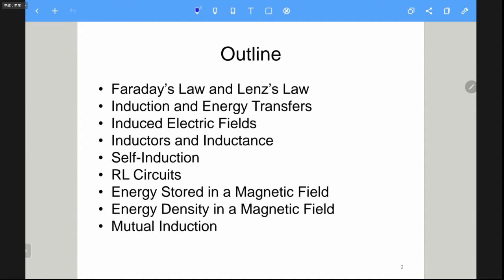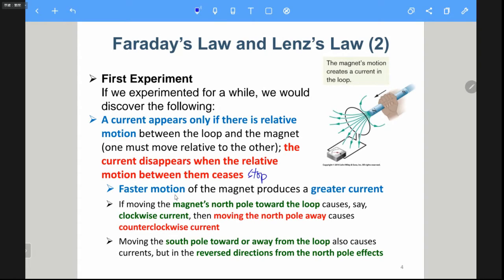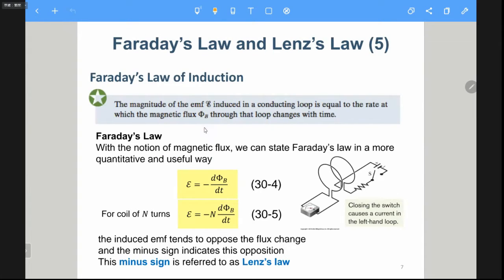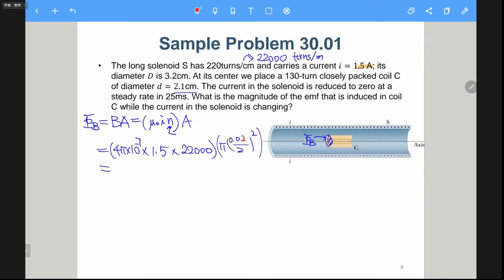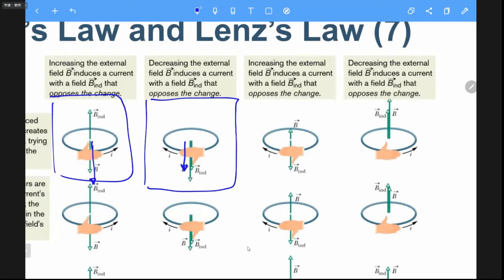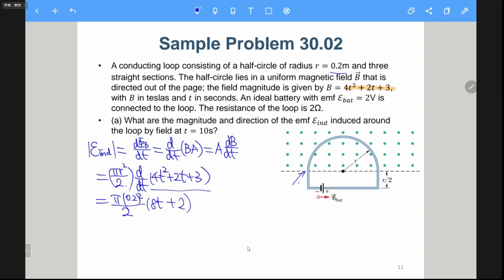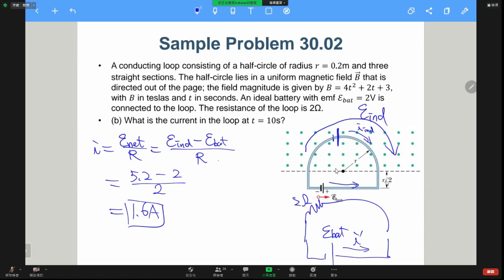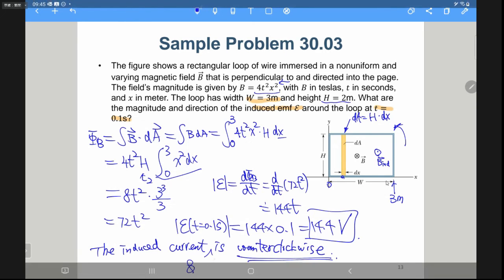Physics II - Chap. 30 Induction and Inductance - Part I - Fall 2021